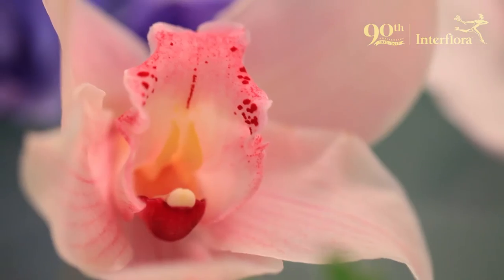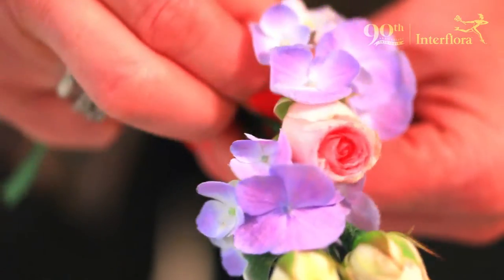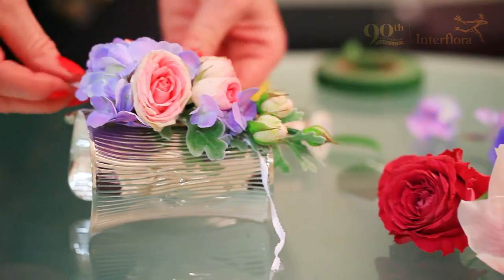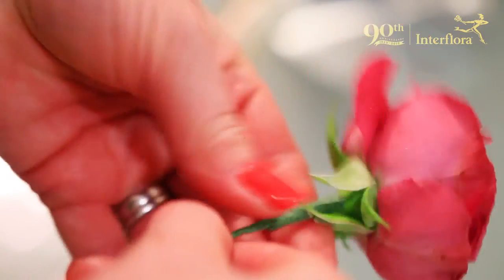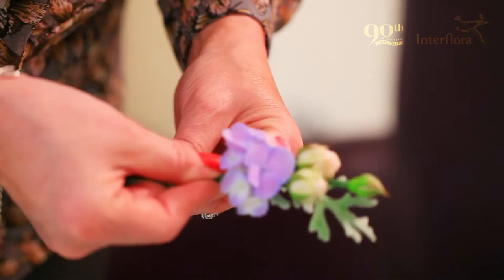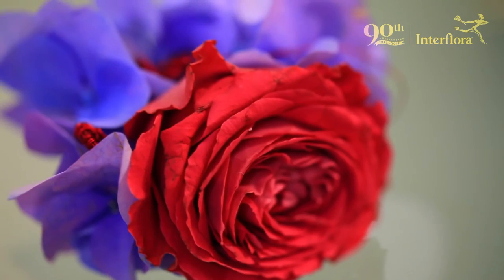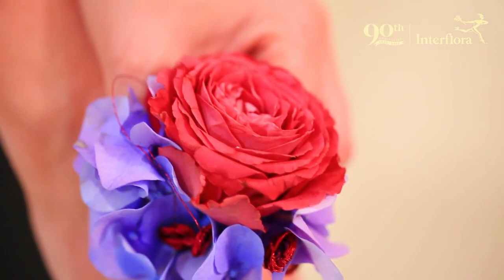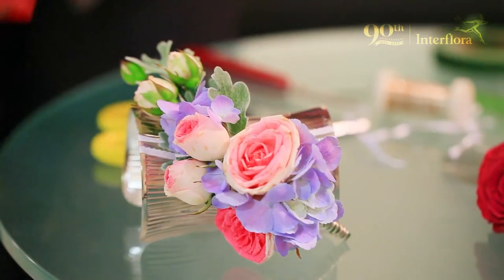Prom Corsages - Fashion Trends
With prom season well underway, our expert florists take a look at prom corsages and what's trending for 2013